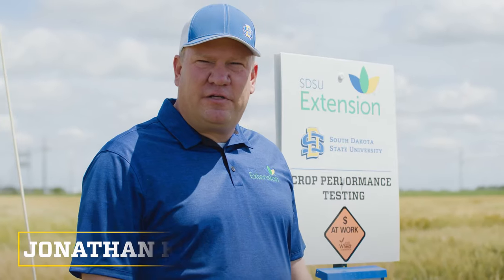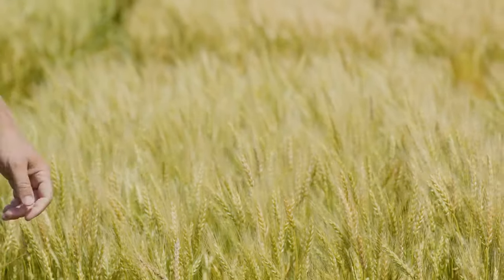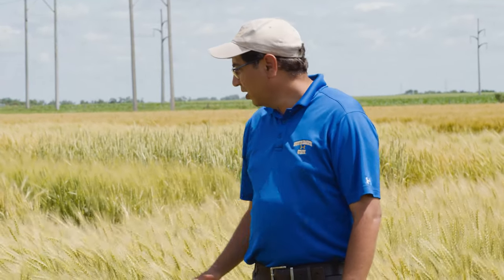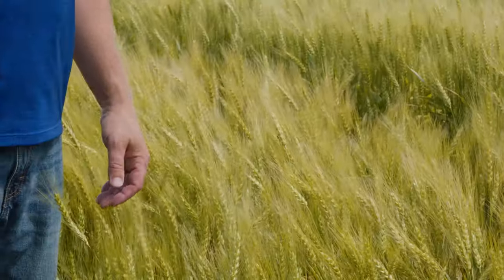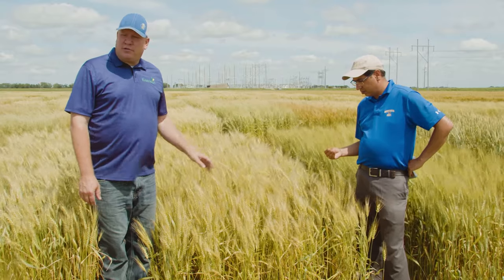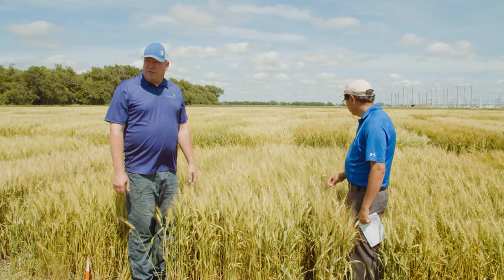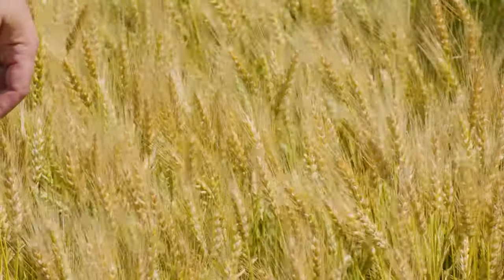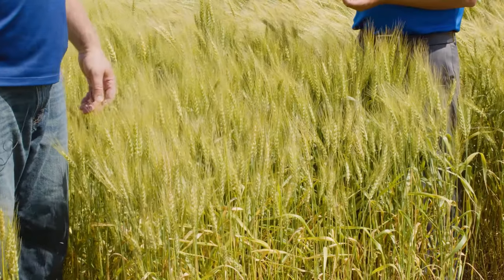2020 Winter Wheat Crop Performance Testing Plots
Jonathan Kleinjan and Sunish Sehgal discuss the performance of wheat varieties in our trial plot near Brookings, South Dakota. Emmanuel Byamukama shares disease recommendations.